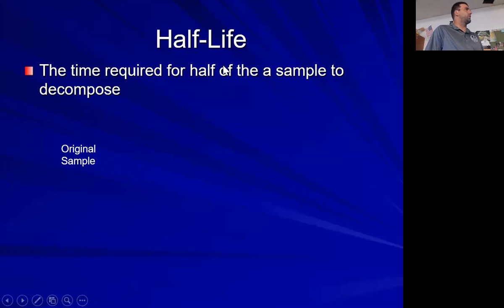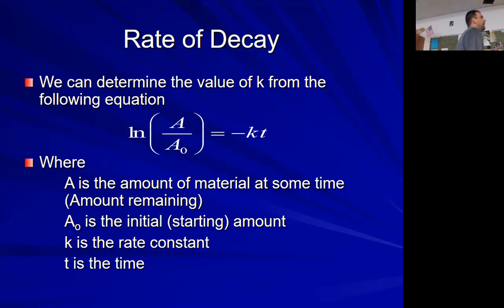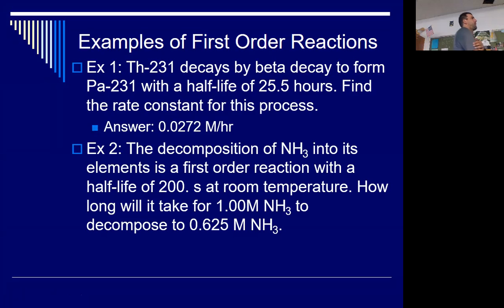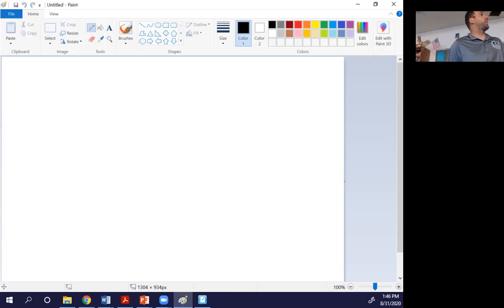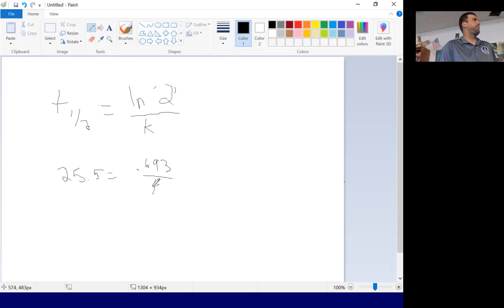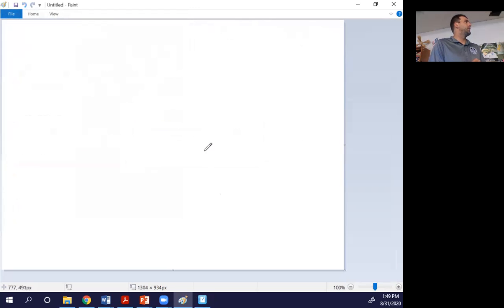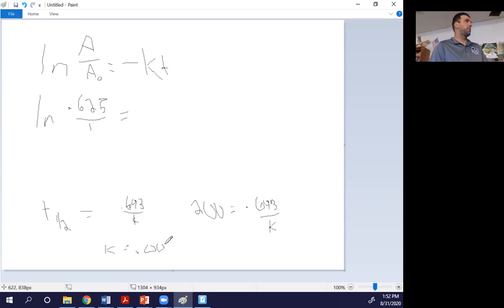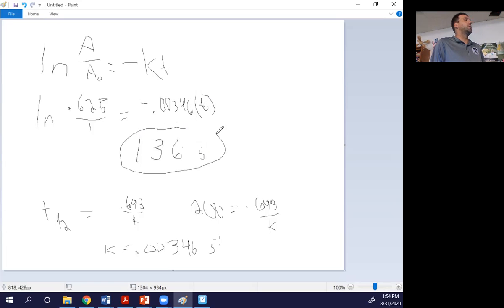Rate of Decay